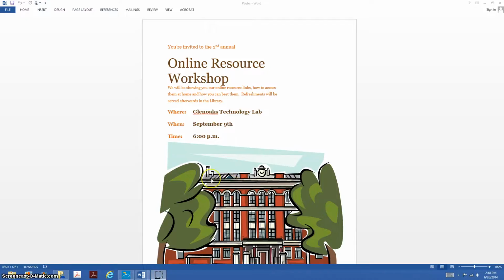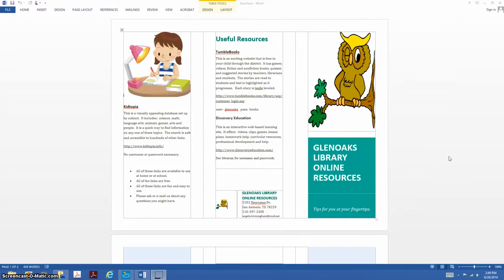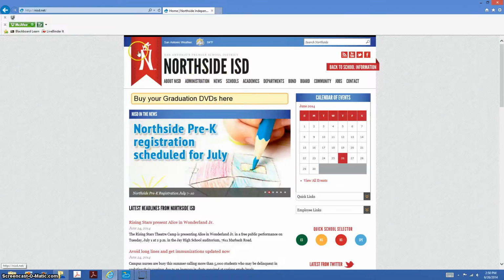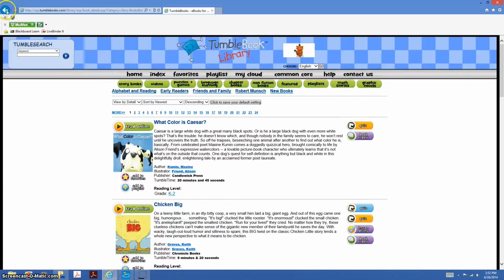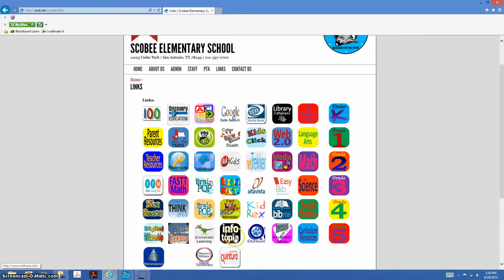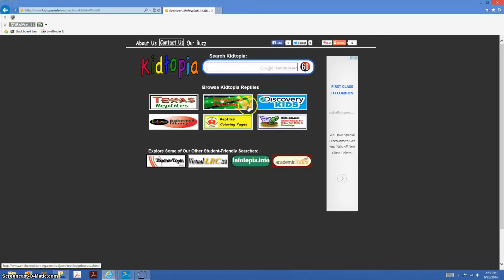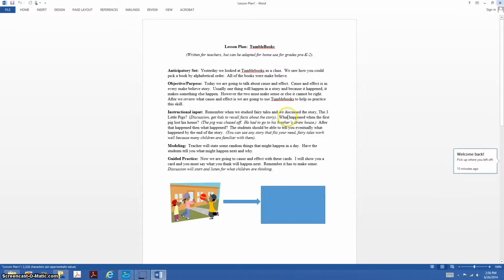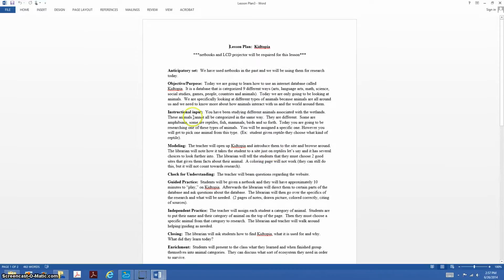Technology Night for schools